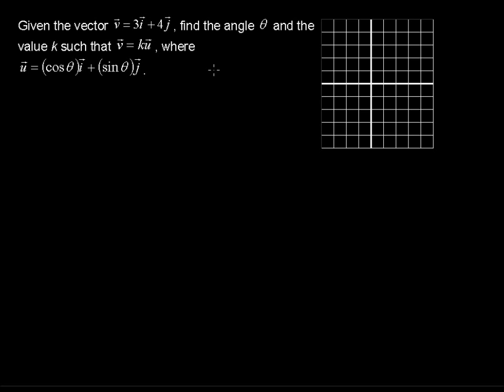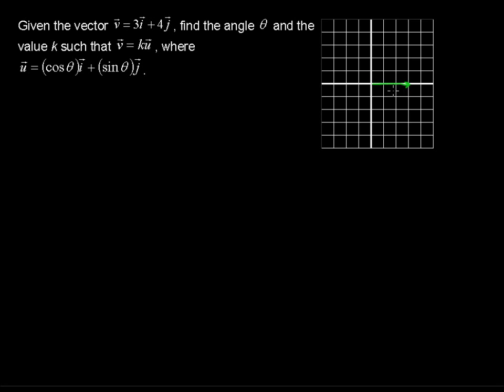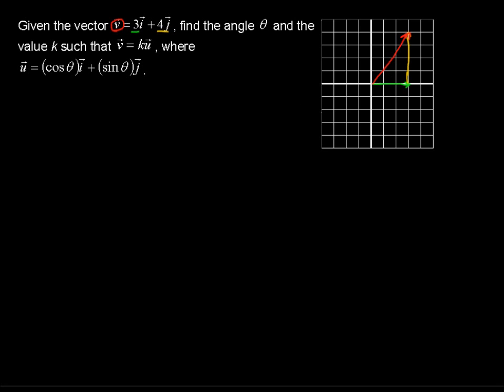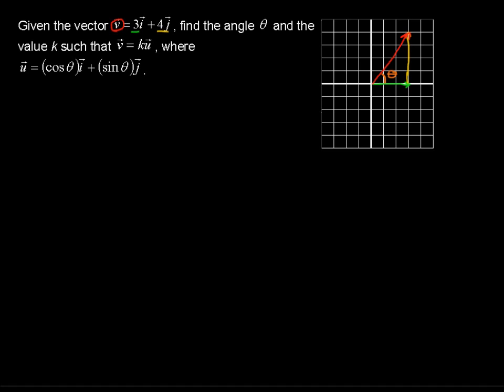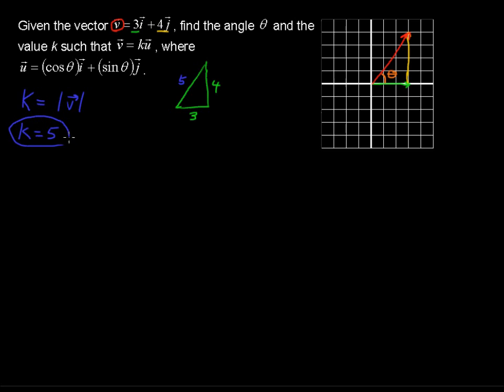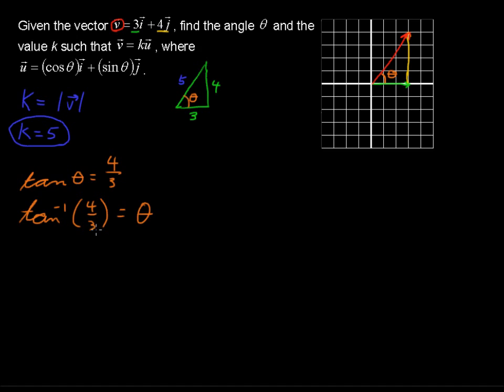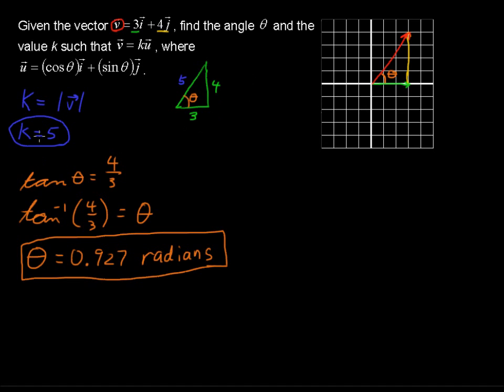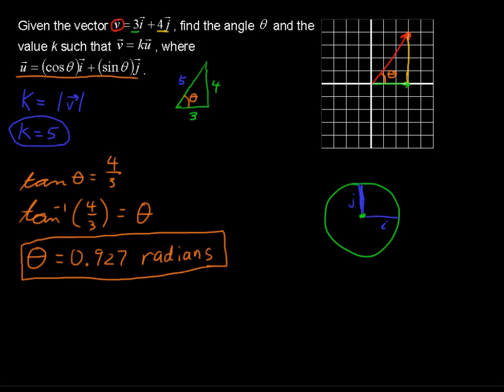What are Vectors? - Calculus Tips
Vector calculus or vector analysis. What are Vectors? Watch and learn now!  Then take an online Calculus course at StraighterLine for college credit